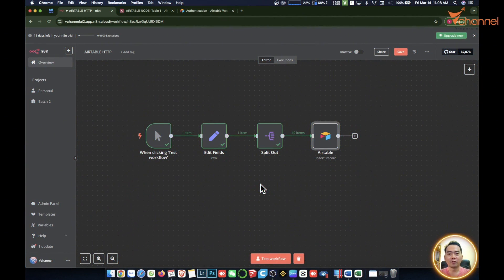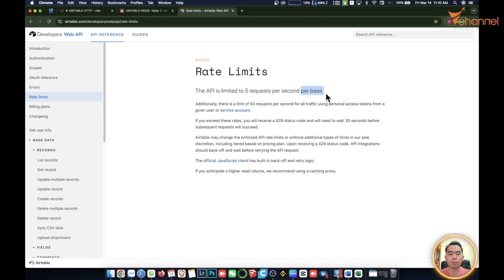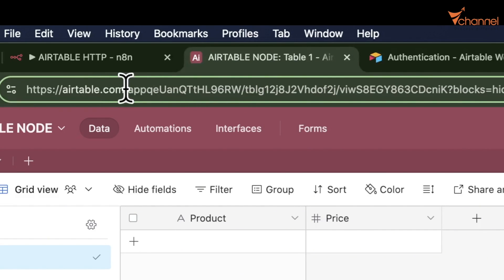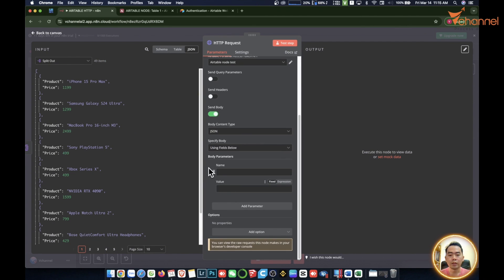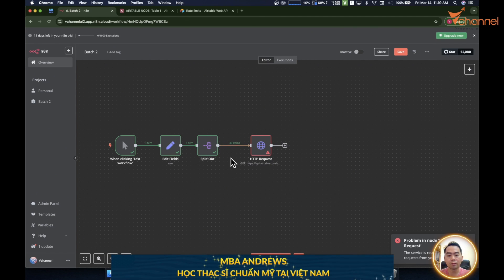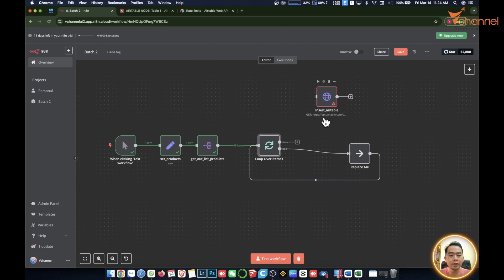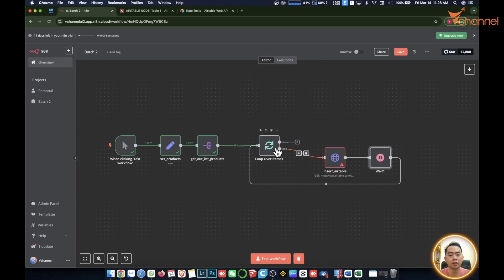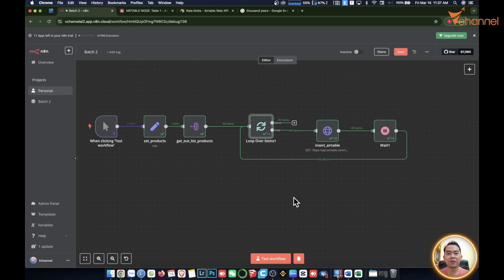✅ [AUTOMATION] #12 SPLIT IN BATCHES NODE - The Perfect Solution for Handling Large Data Load at Once